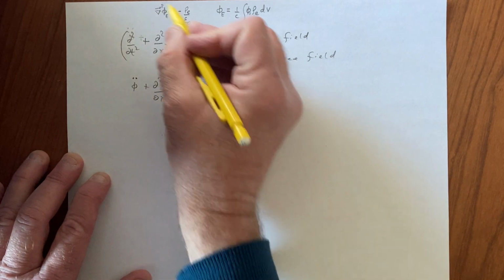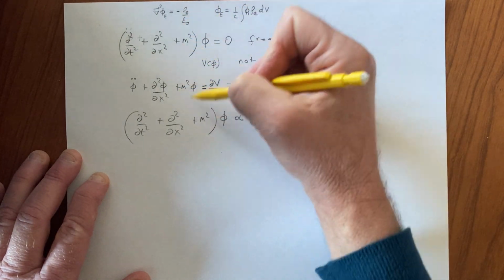Solutions to the real scalar field with potential